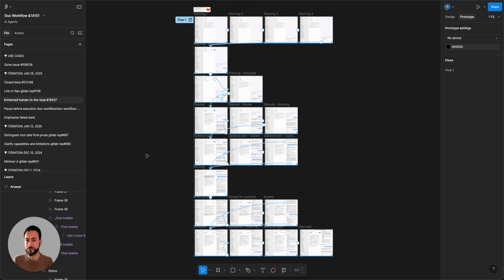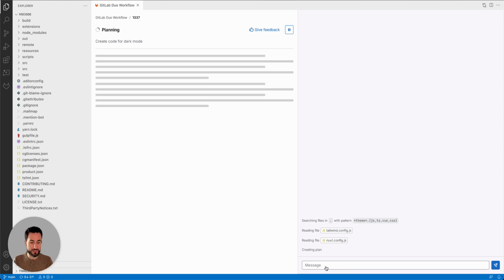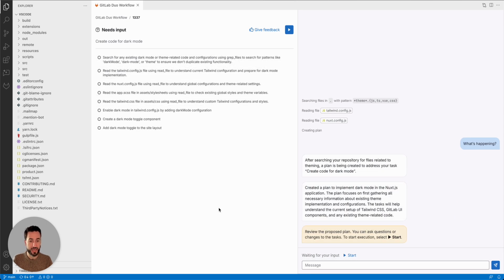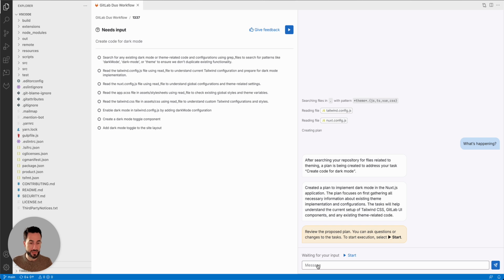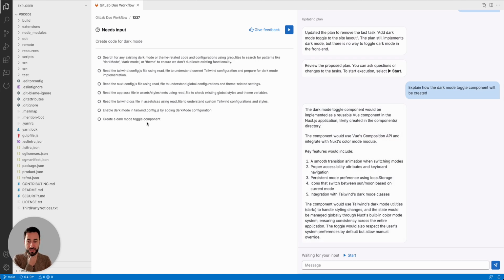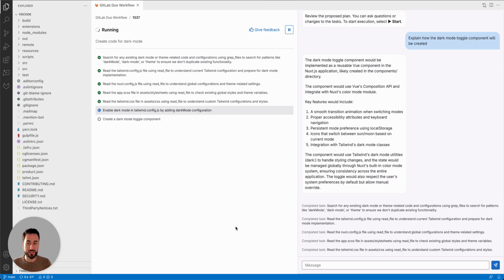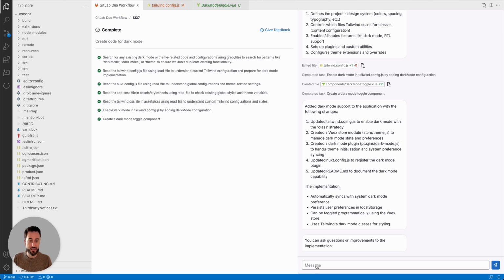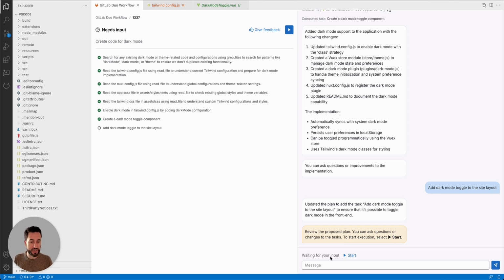Enhanced human-in-the-loop prototype - Duo Workflow 2025-01-23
Pedro Moreira da Silva, Staff Product Designer, shares what the enhanced human-in-the-loop experience could be for Duo Workflow, to address the user feedback we've received.